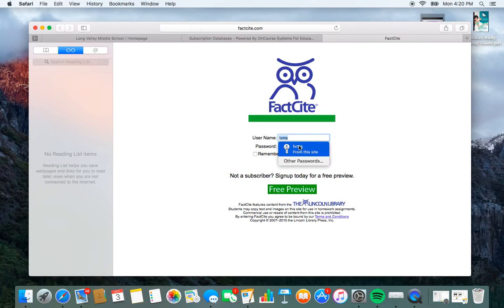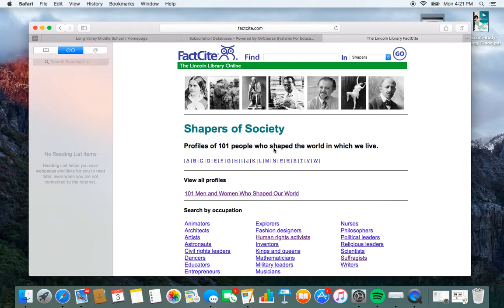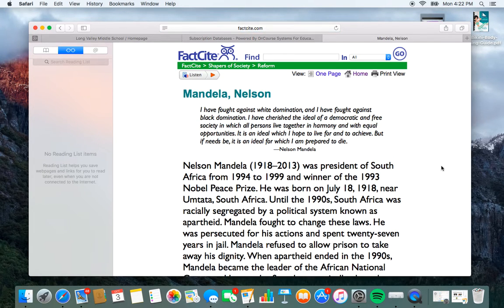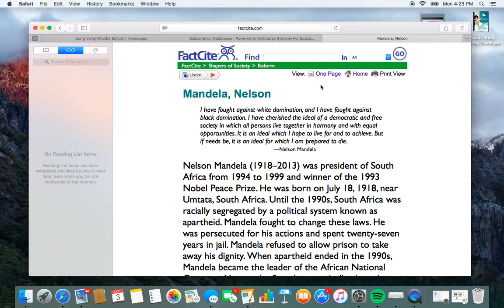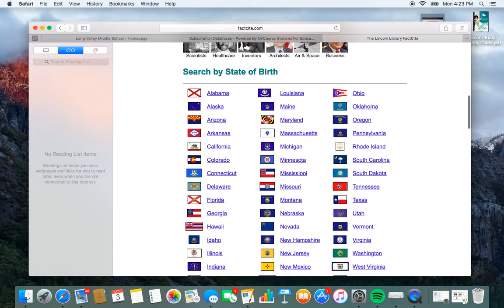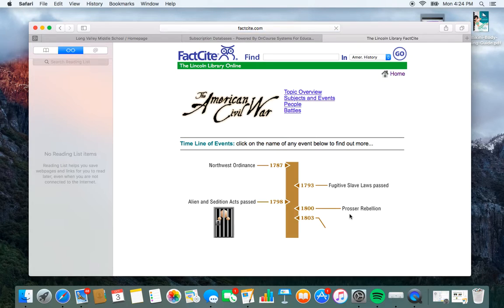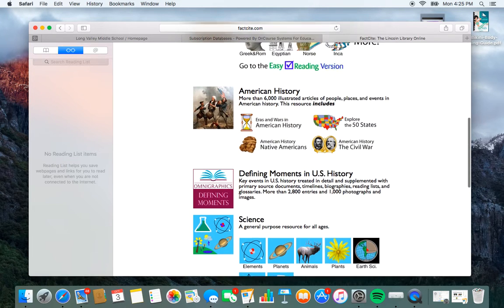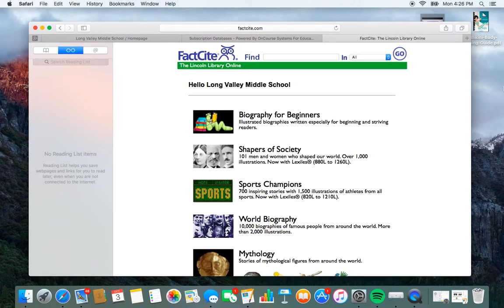Factcite tutorial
A screencast created for 8th grade research projects at LVMS